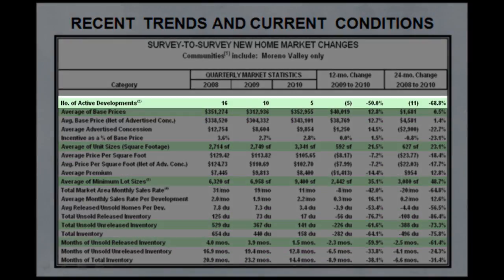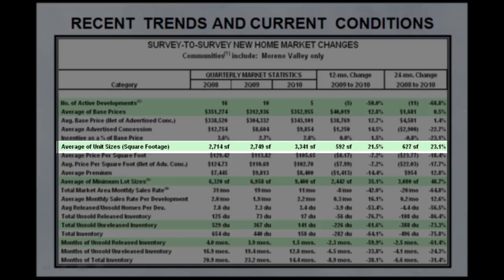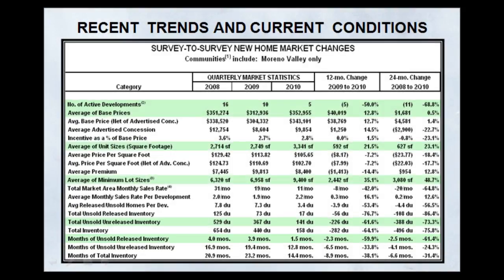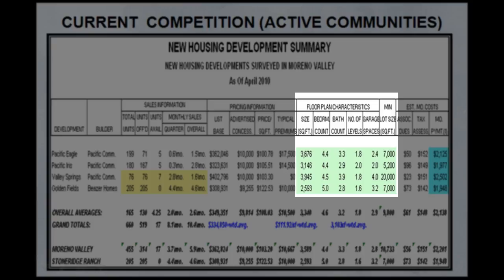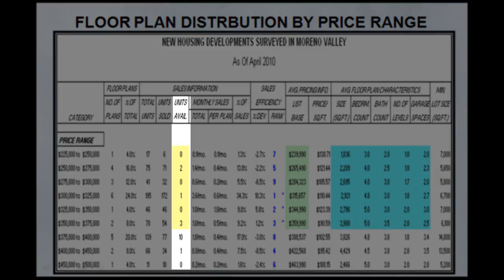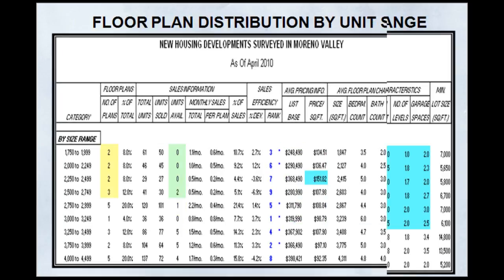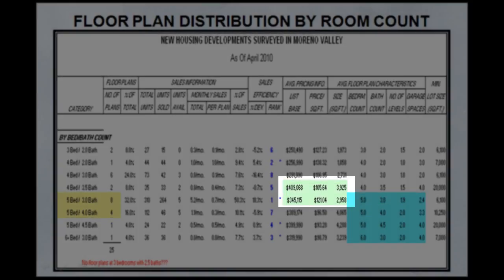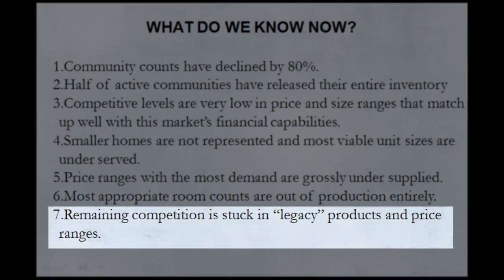Current New Home Market Conditions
New Housing Market Analysis from the Housing Transaction Report on the Moreno Valley MSA, describing current product and the new housing market analysis. Part 2 of 3 in the Value Analysis & Product Identification for Land Acquisition Opportunities.